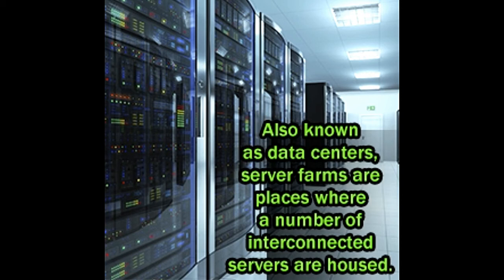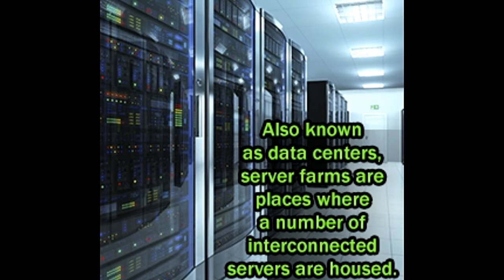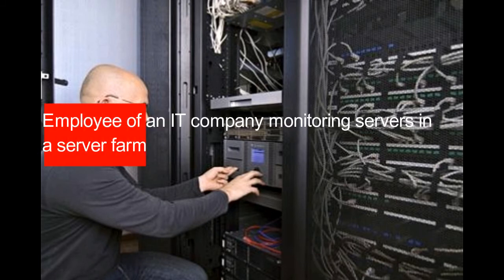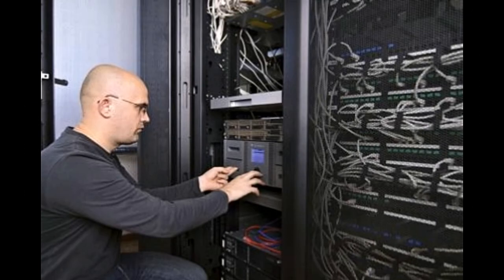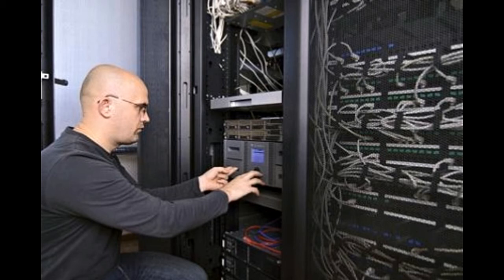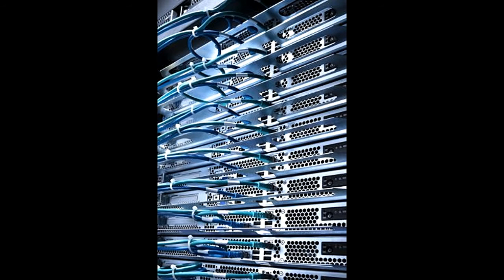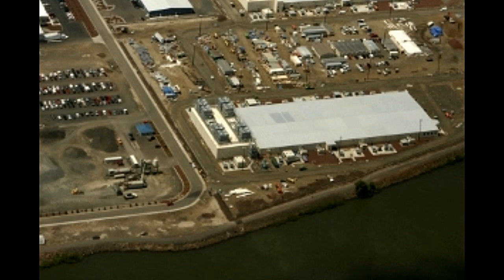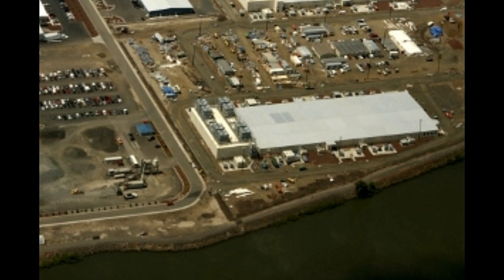What are Server Farms and How Do They Work